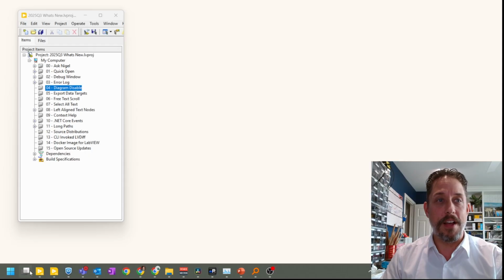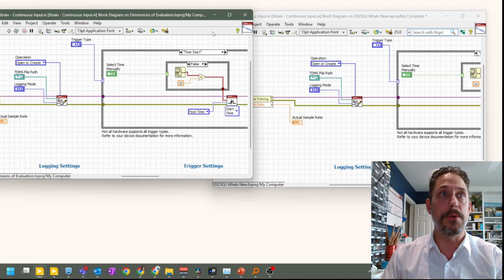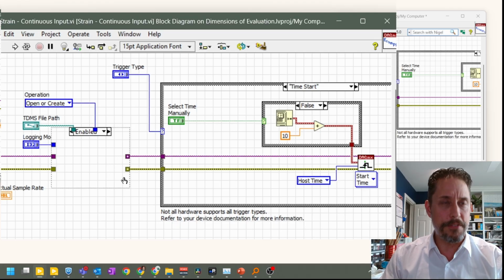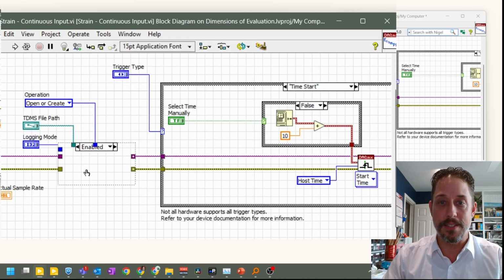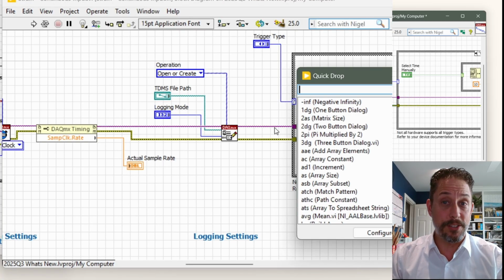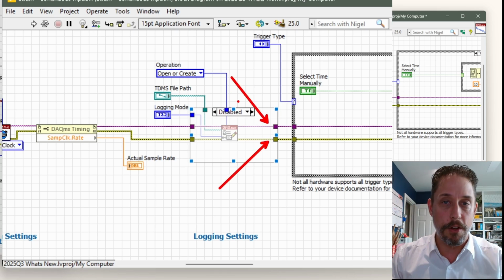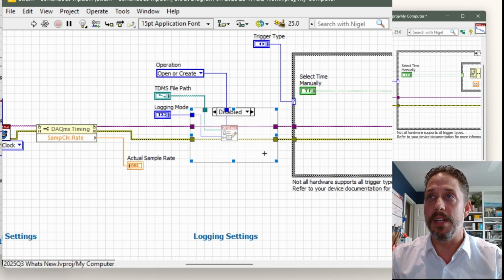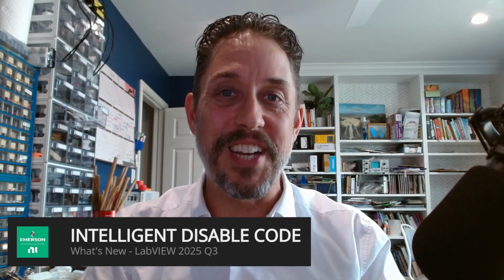NI LabVIEW 2025 Q3 – Intelligent Disable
In this video, we explore a deceptively small but incredibly impactful enhancement in NI LabVIEW 2025 Q3: the intelligent behavior of the Diagram Disable structure. Previously, wrapping code in a disable structure often led to broken wires and manual rewiring—especially frustrating when dealing with error clusters, references, or class wires. With this update, NI LabVIEW now intelligently preserves wire continuity by automatically connecting inputs and outputs through the disabled code block, similar to how shift registers are handled in loops. This smart passthrough behavior significantly reduces the time and effort required to temporarily disable code for debugging or testing. Whether you're working with complex data types or simply commenting out a section of your VI, this feature helps you maintain clean, functional diagrams with less manual cleanup. It’s a quality-of-life improvement that every LabVIEW developer will appreciate.